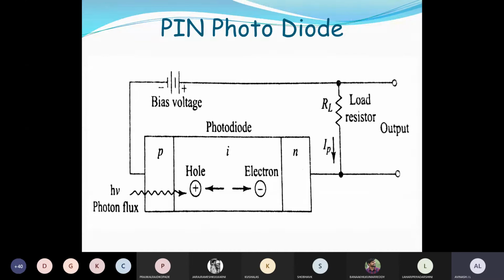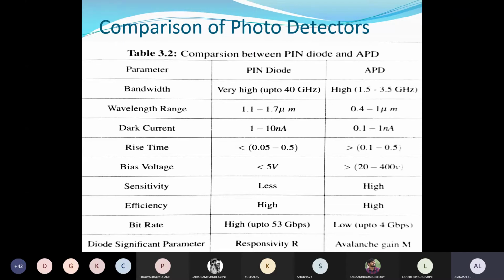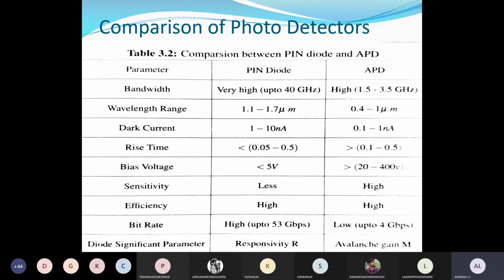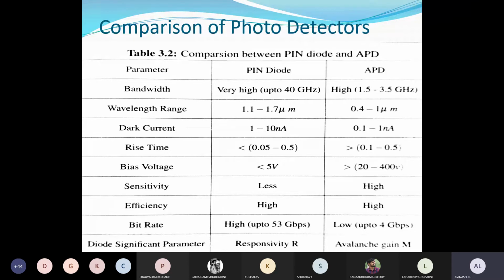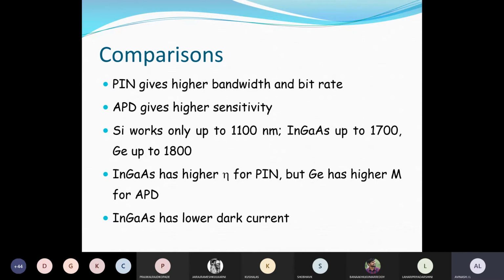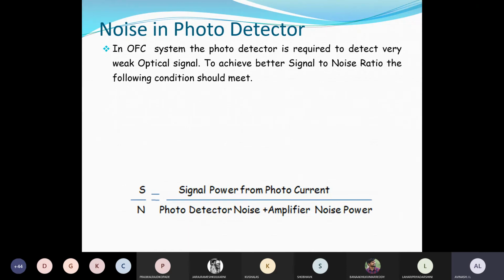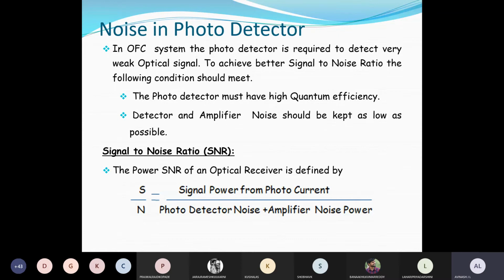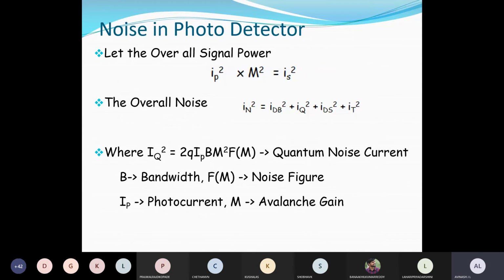19 Fiber Optics and Networks Photo Detectors2